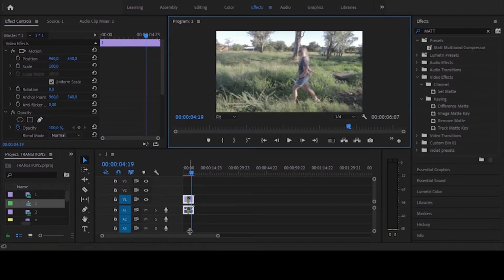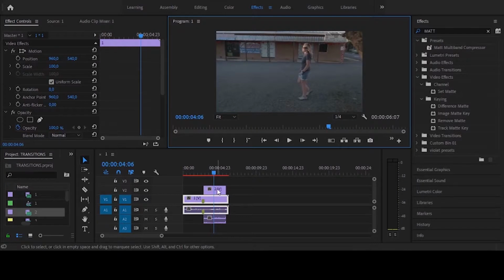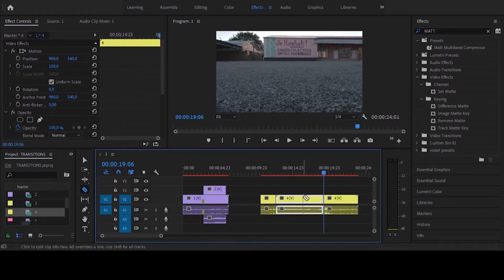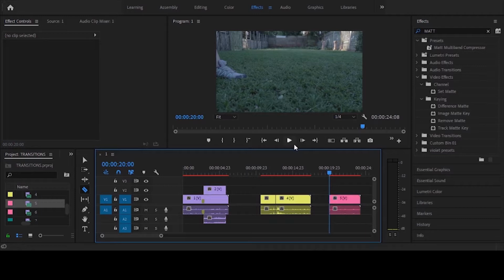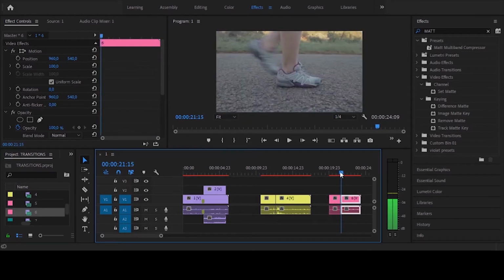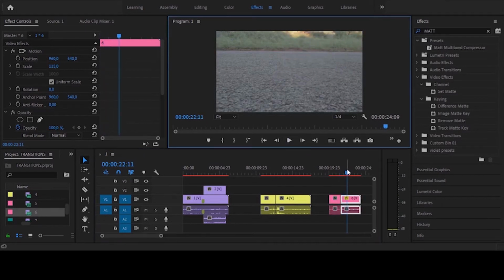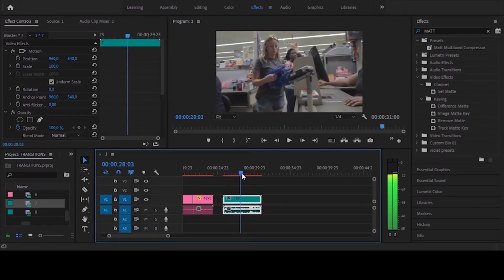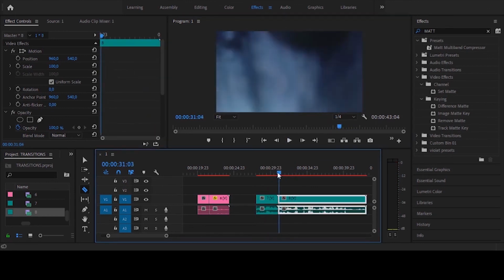CANON M50 Video transitions in camera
Photography, Videography tutorials weekly. Gear reviews and much more content to be created. Whether you are a Nikon, Canon, Fuji, Panasonic, Sony, Zhiyun, DJI, Moza, or any other supporter, our tutorials will help you through.
YouTube is a platform for us to vlog and create content to share with the world.  Please support us and let us know what you would like to watch. Let us learn and create together.
From me, Violet Henning and Nadine Pelser, we wish you a happy YouTube journey.